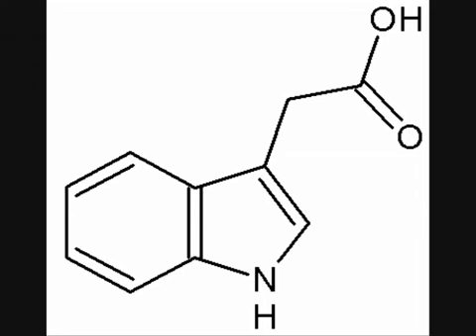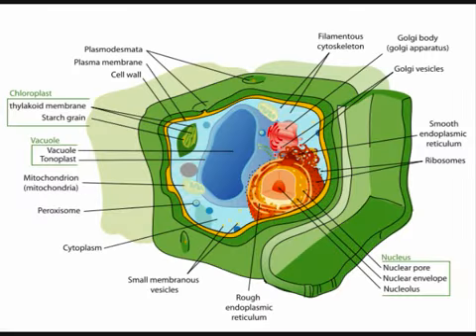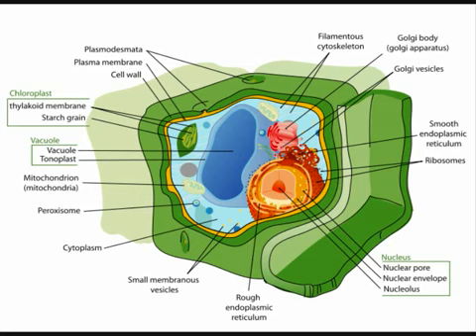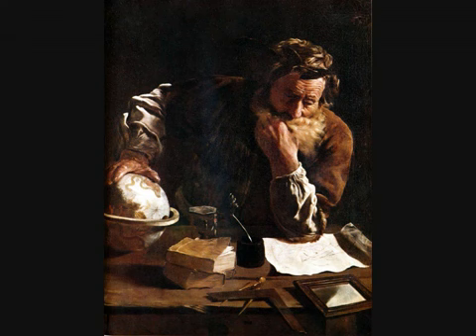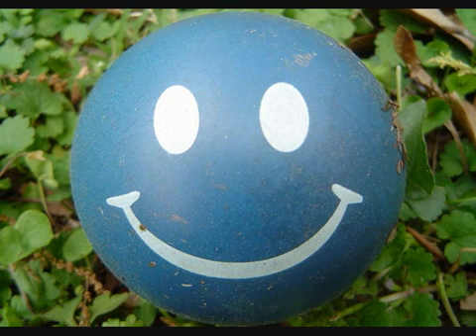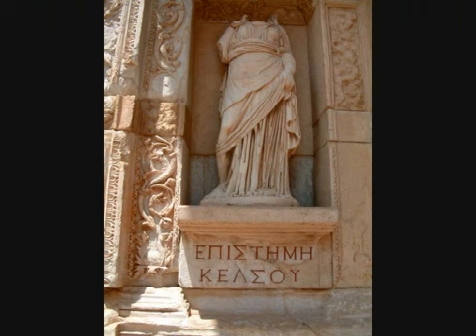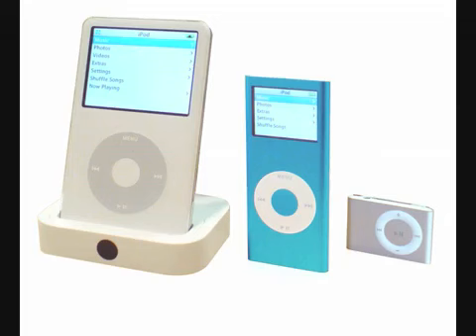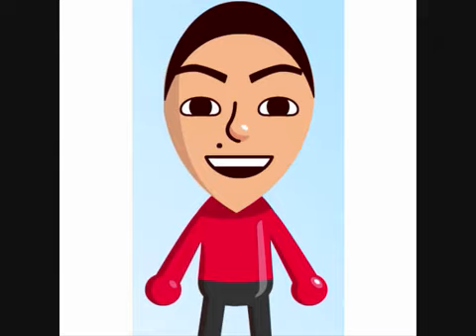introduction to Phototropism.flv